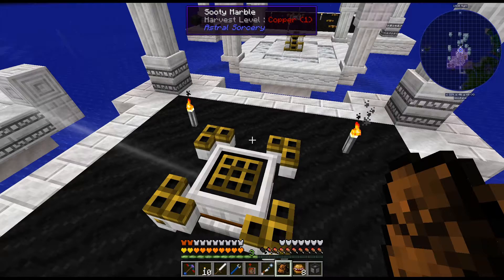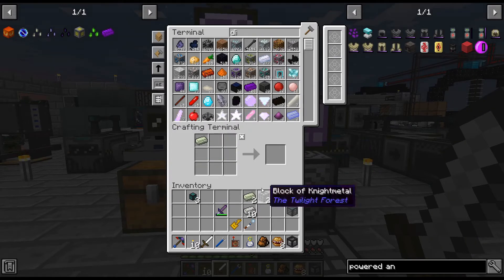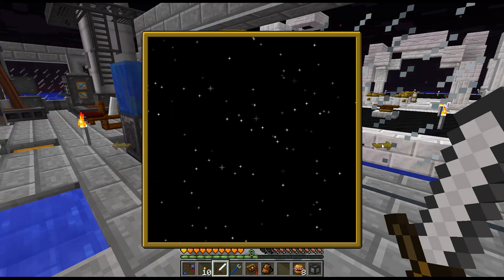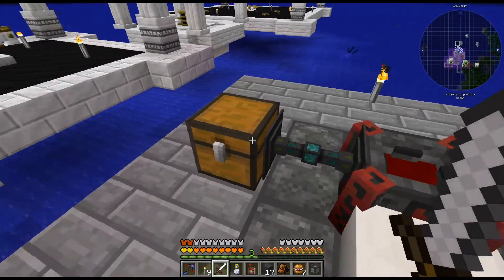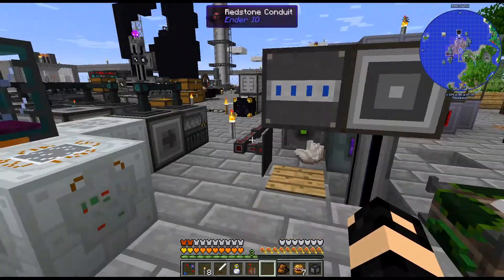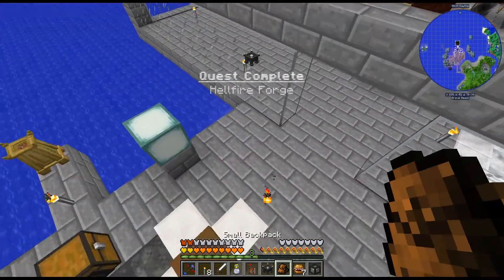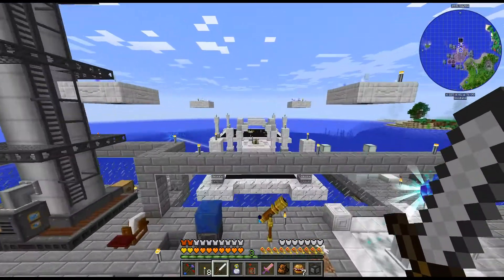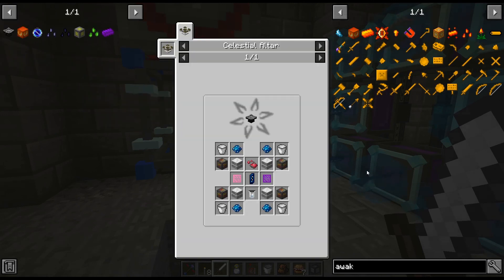Enigmatica 2 Expert - 74 - Mystical Agriculture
We're gonna use Mystical Agriculture for the last few ingots

Enigmatica 2 Expert is an expert style Modpack for 1.12.2 available on the CurseForge Launcher